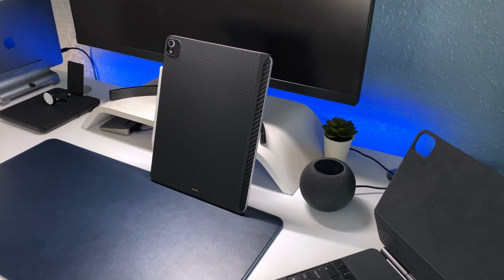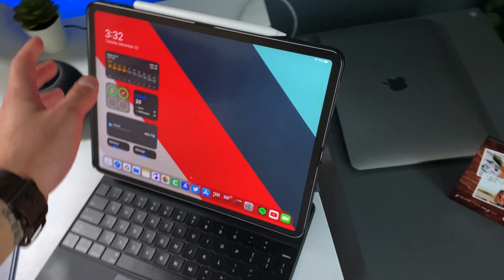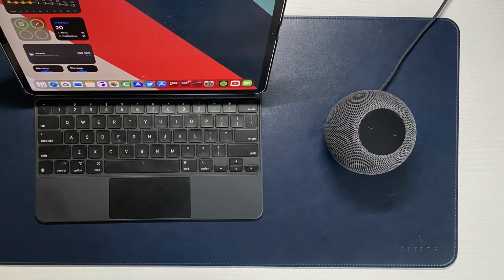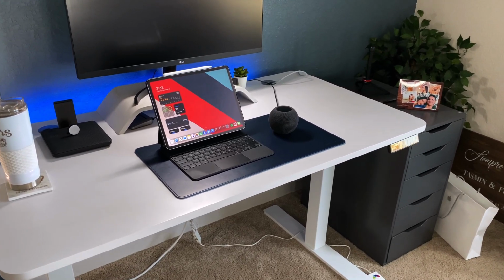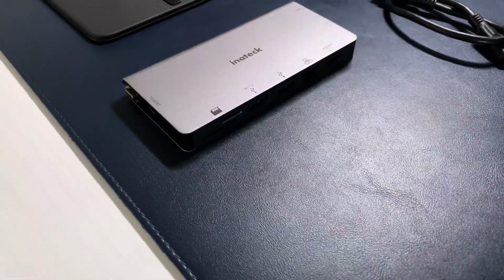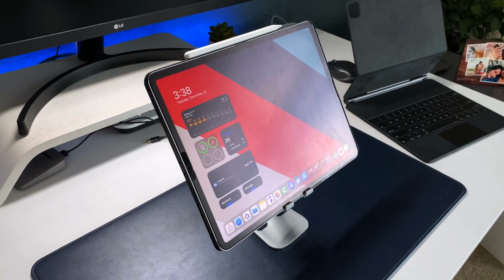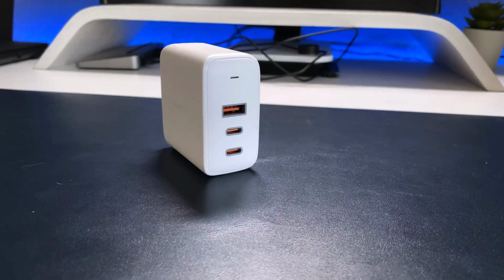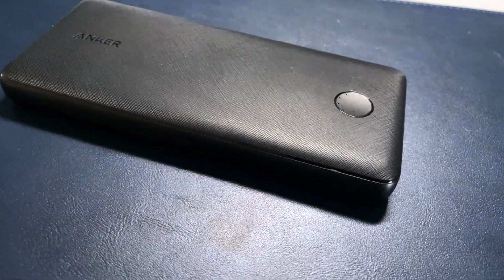Best iPad Accessories of 2020!